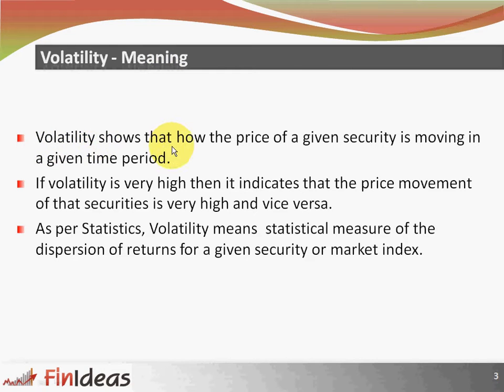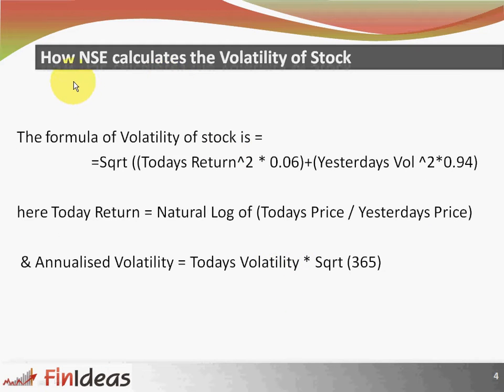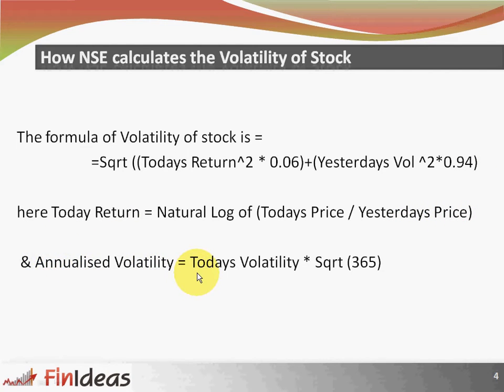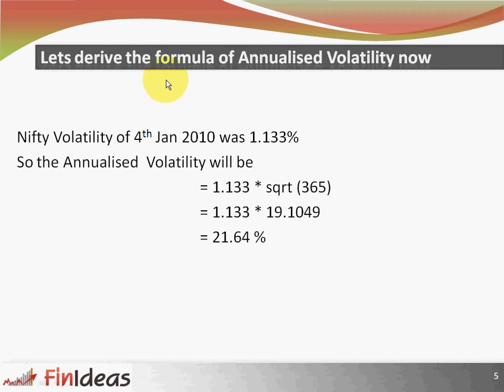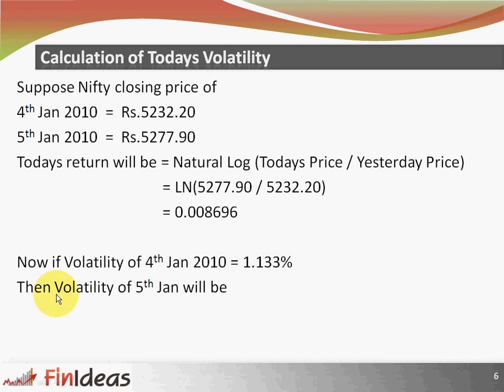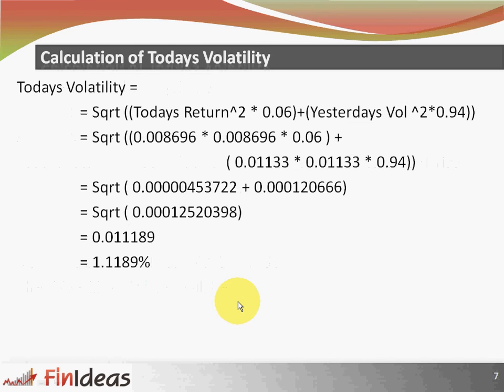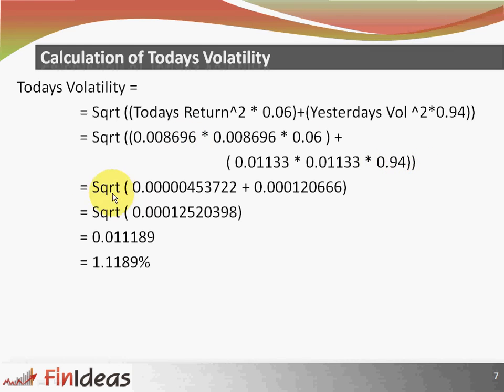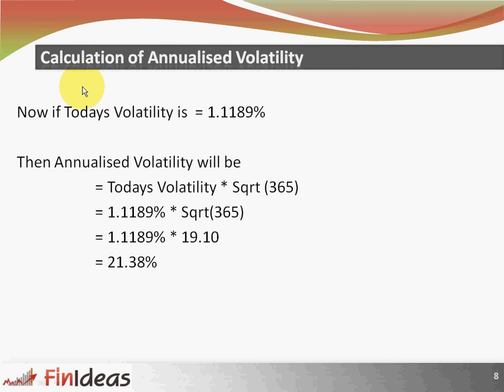Volatility Calculation - The best way to understand Historical Volatility